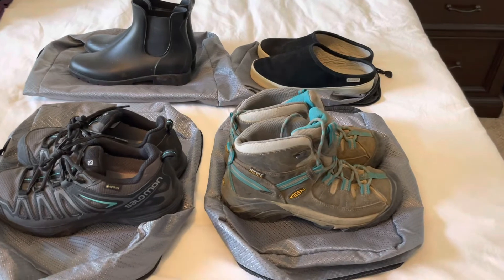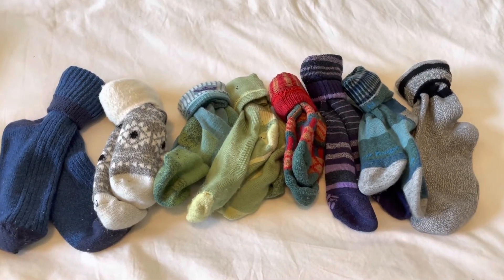Iceland - Top 5 Things You Should Pack For a Summer Trip @ Abbey & Steve’s Rockin’ Adventures